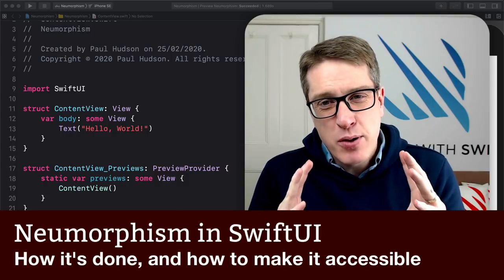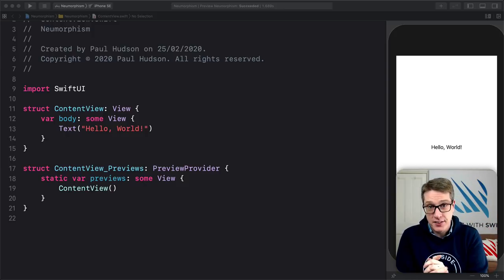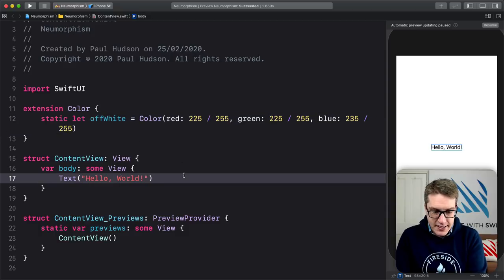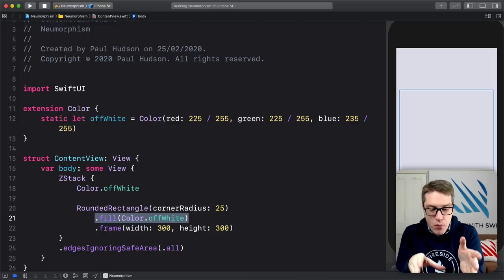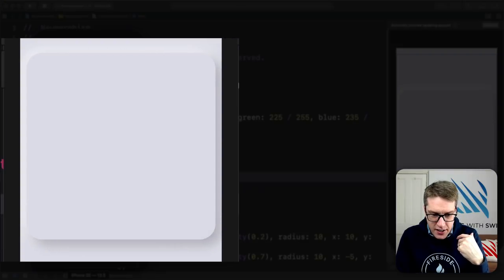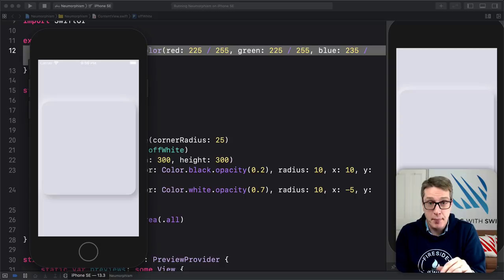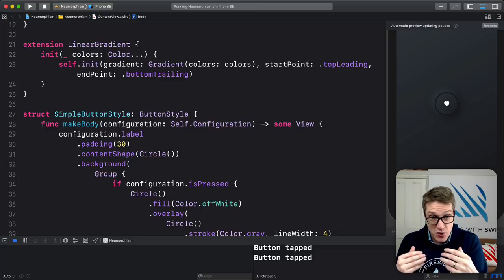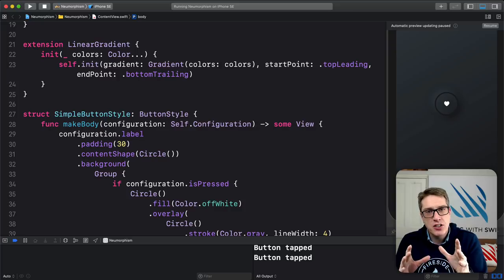How to use neumorphism in SwiftUI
Neumorphic design is easily the most interesting design trend of recent months, although to be fair Apple did use it as their design motif way back in WWDC18. In this video we’re going to look at how you can build neumorphic designs using SwiftUI, why you might want to, and – most importantly – how we can modify those designs to be more accessible.